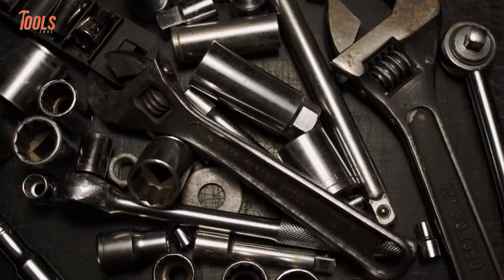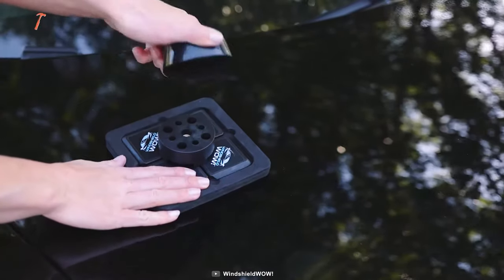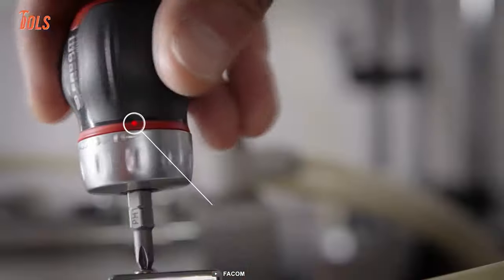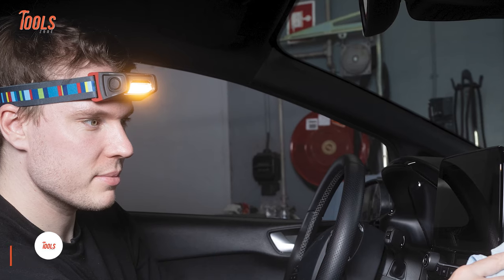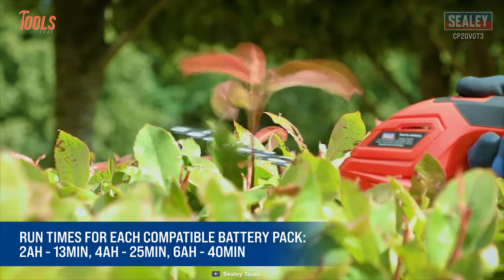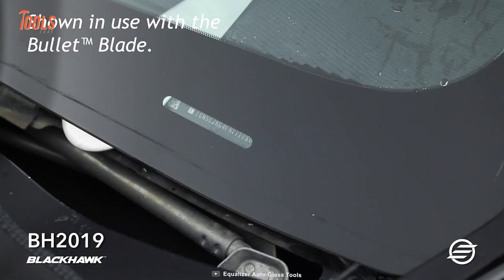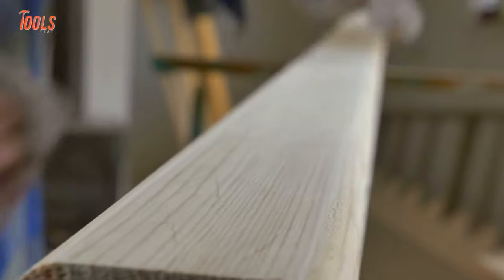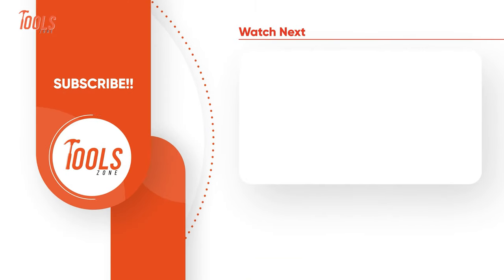15 Amazing Next Level Tools You Must Have ▶ 13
These are some amazing next-level tools you must have! With these tools by your side, you can achieve the best result on any project, whether professional or DIY!